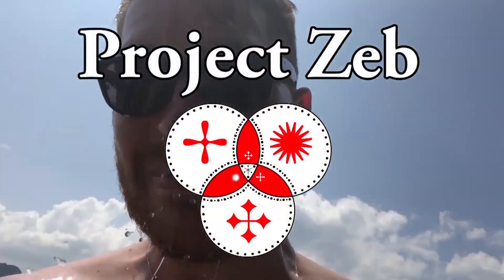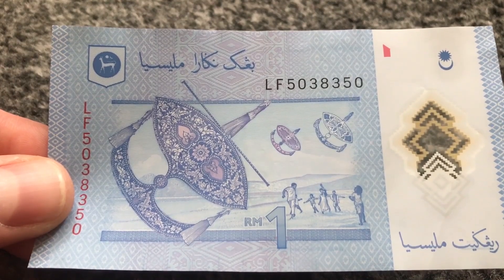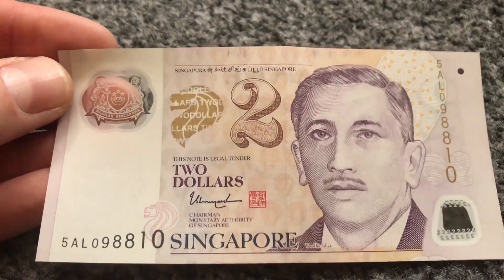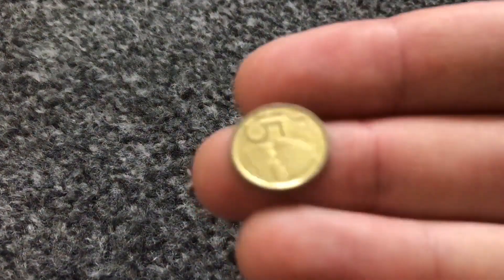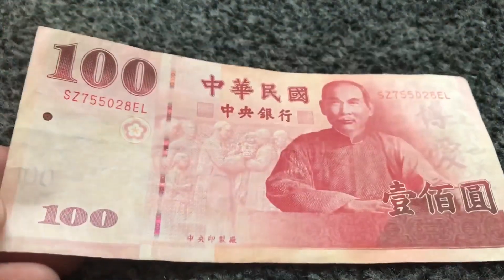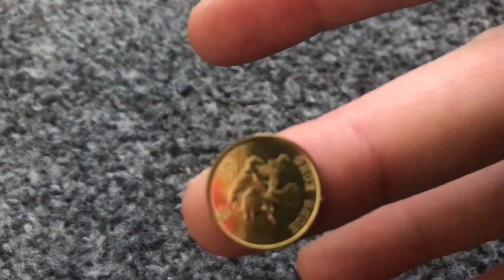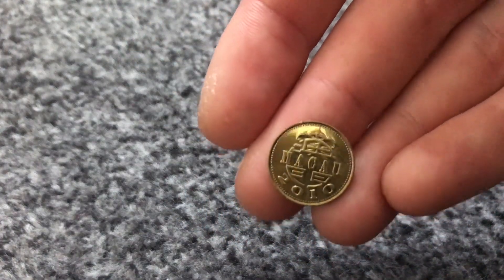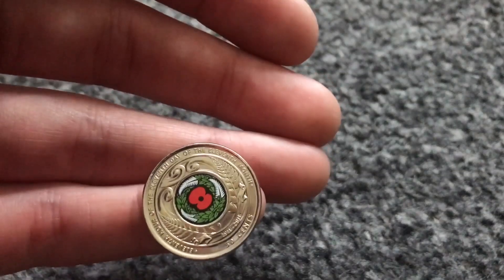Foreign money collection - PT2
Today is part 2 of the coins and notes I collected whilst traveling. Thought this would be interesting to compare to our own currency

The video was getting really long so I've cut it in half, the first part can be found